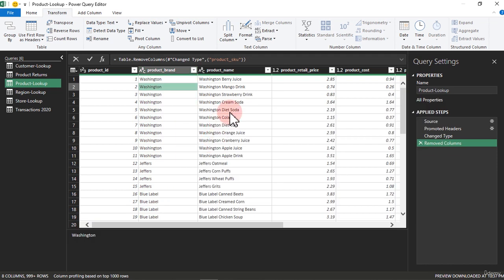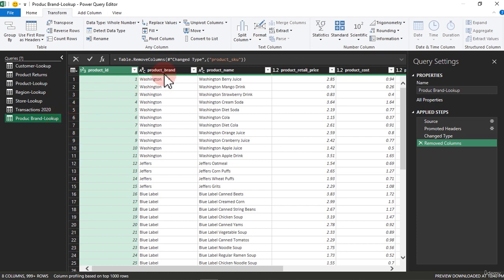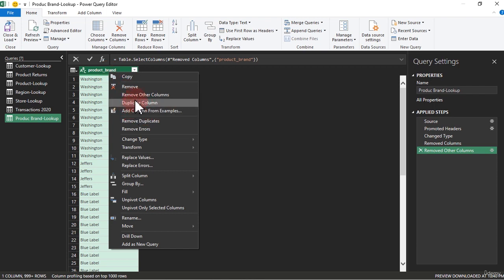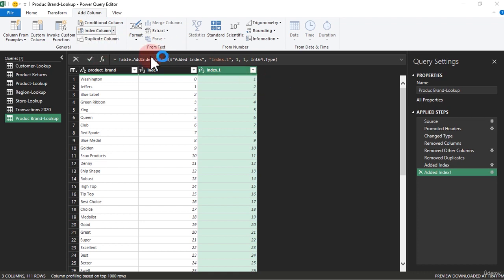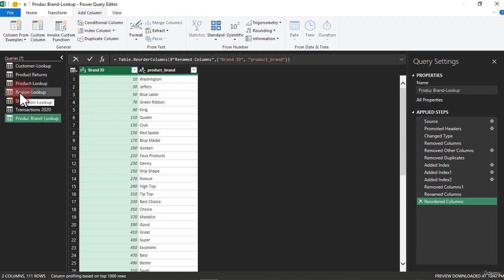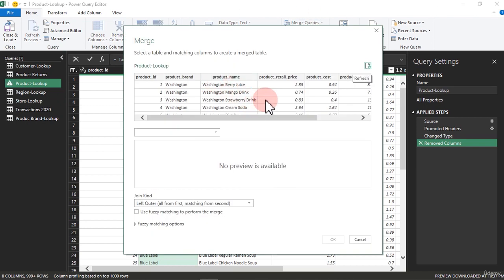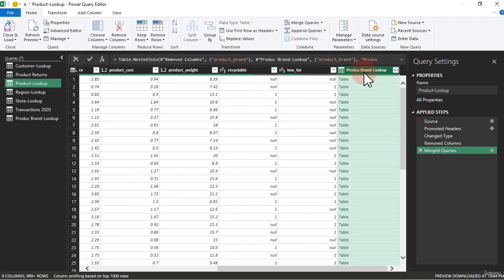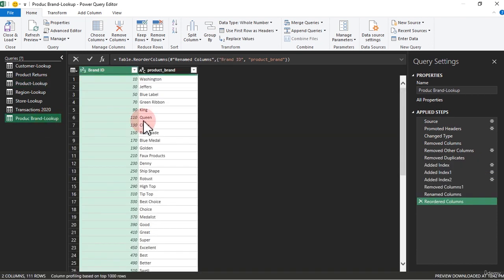How to add Index number in Power Query